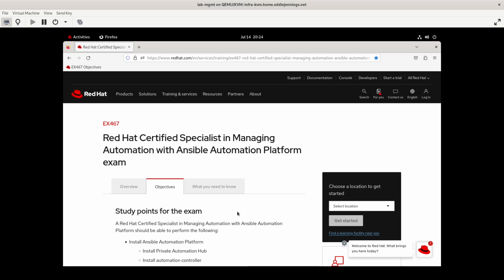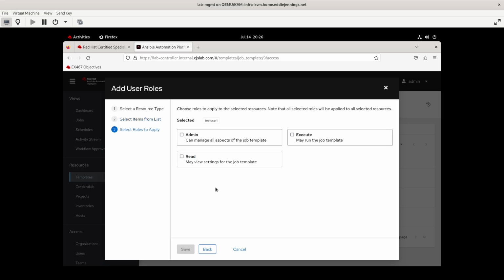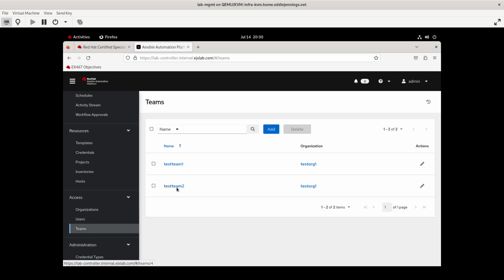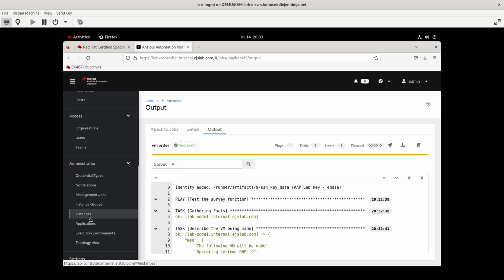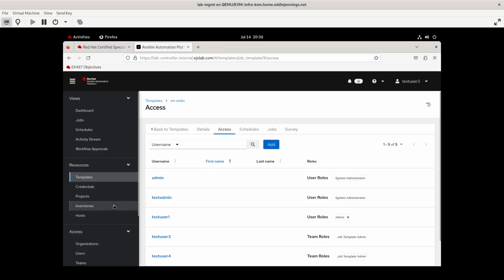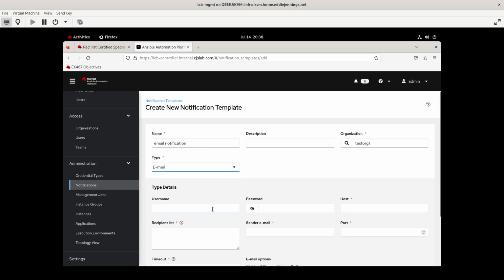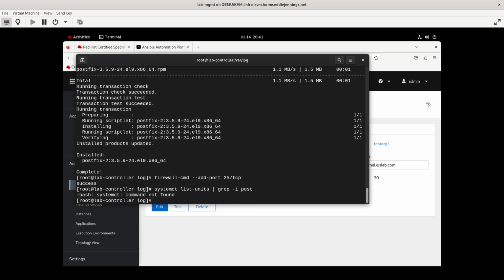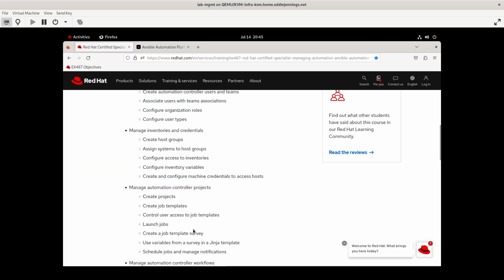Red Hat EX467 Practice Session: Manage automation controller projects – Part 2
Practice session focusing on these objectives:
- Control user access to job templates
- Schedule jobs and manage notifications